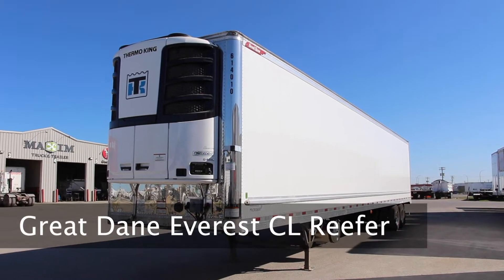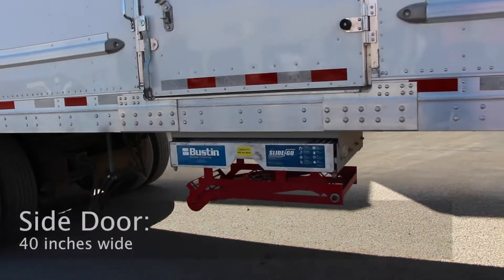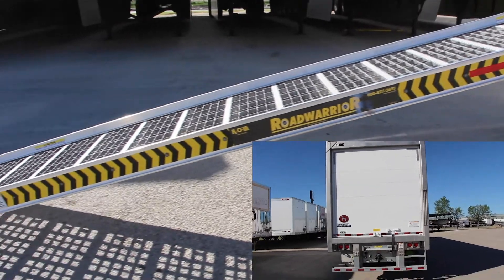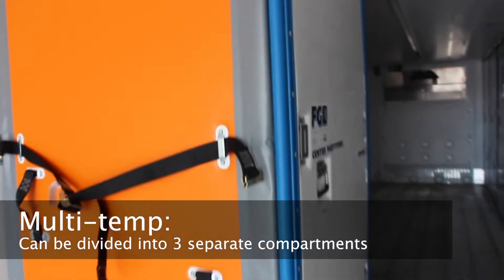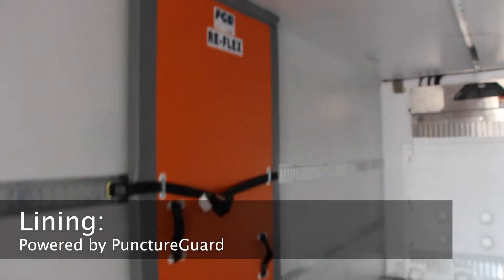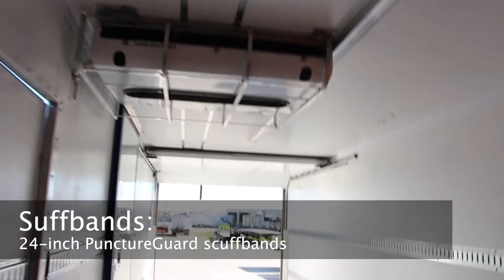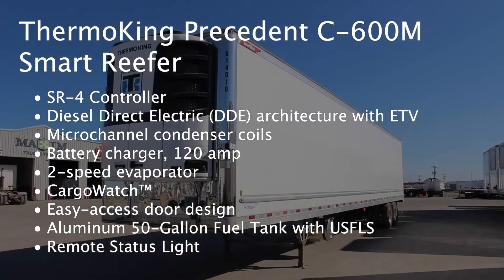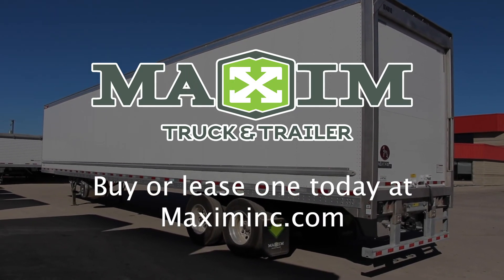Great Dane Everest CL Reefer Trailer | Maxim Truck & Trailer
The Great Dane Everest CL Reefer is the highest performing and most thermally efficient reefer trailers on the market.

Its Lightweight wood-free construction gives it a base weight of just 12,000 pounds and helps eliminate any possible rot or moisture absorption.

This unit comes with easy to set up multi-temp compartments, which can be divided into up to three separate temperature-controlled compartments. The new advanced foaming process produces a more thermally consistent and superior panel by creating a continuous blanket of insulation at all connection points.

This trailer is insulated with urethane foam in the front, sides, roof and floor.

Great Dane’s PunctureGuard lining makes the reefer extremely resistant to delamination and sudden impact. This trailer comes with Microban antimicrobial protection in the liner to fight bacteria growth.

Everest Reefers come with the strongest floor system in the industry, and the TTMA-rated 18,000-pound aluminum duct floor is automatically welded to seal out moisture.

The scuffbands provide additional sidewall protection with this particular model coming with 24-inch Punctureguard scuffbands and ThermoGuard lining along the side, front, and ceiling.

These are just a handful of the key features. For more information on this unit, visit maximinc.com